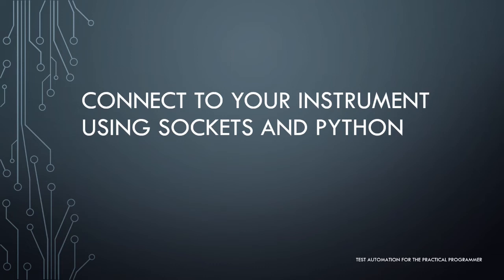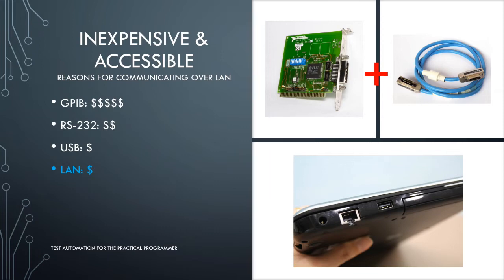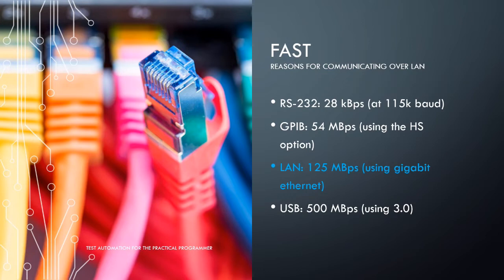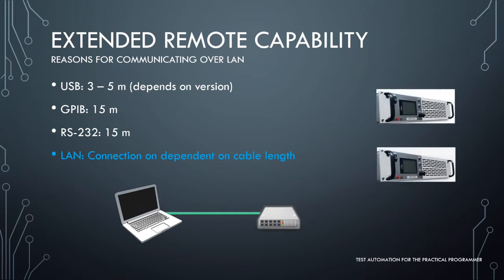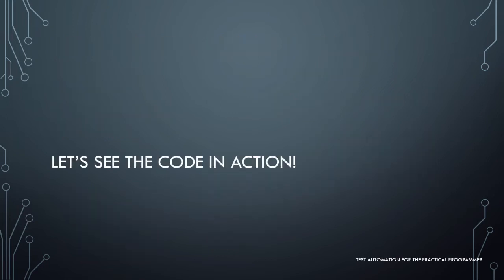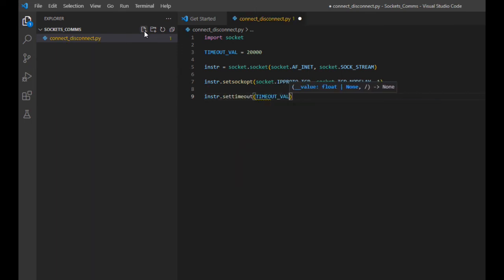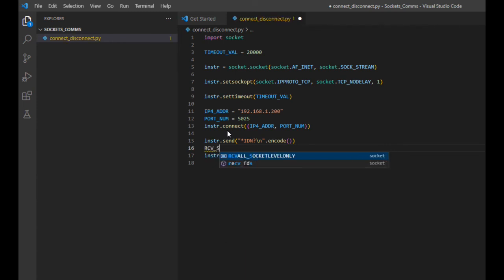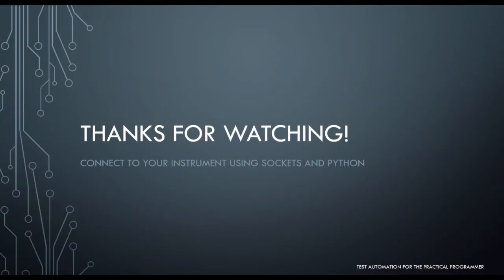Connect to Your Instrument Using Sockets and Python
This video will start by providing an overview comparison of LAN communication versus other instrument comms options then transition to showing you the code setup that will allow you to connect and disconnect to a LAN-enabled piece of test equipment through a sockets-based connection as well as how to terminate the connection. To supplement, you will also see how you can send a command string as well as receive string data back.